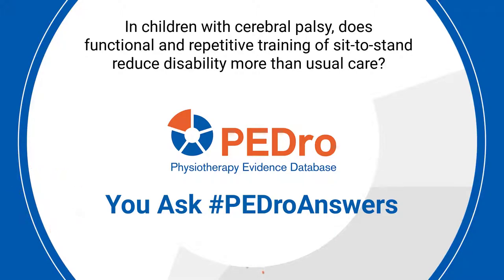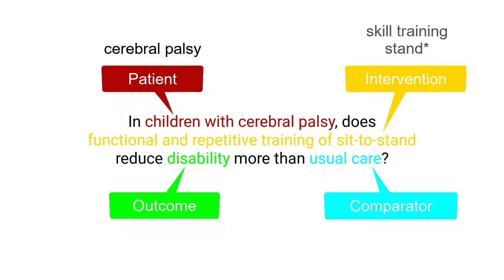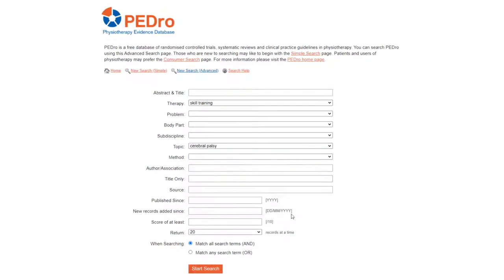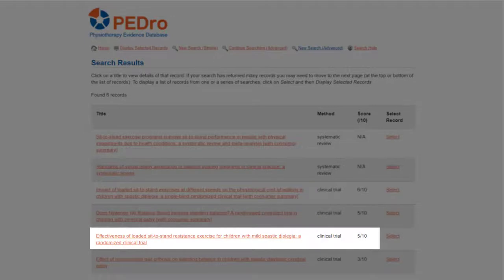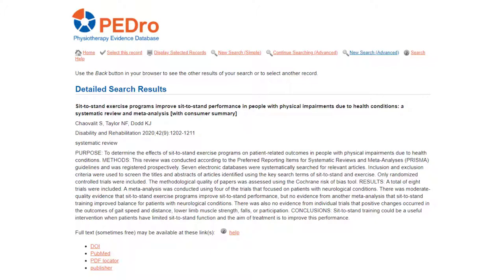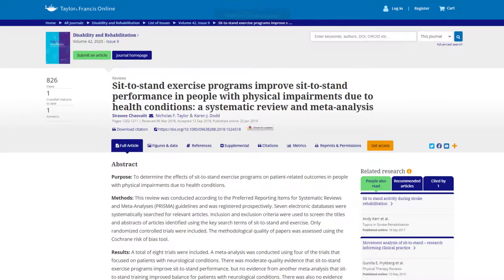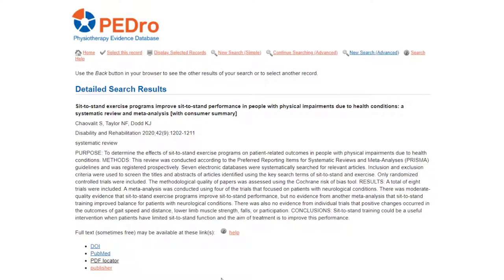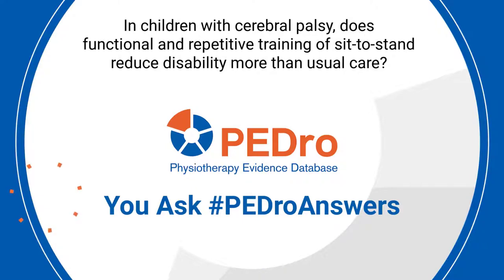You Ask PEDroAnswers search video 10 (English)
This short video illustrates how to use the PEDro Advanced Search to find the best research to answer the clinical question “In children with cerebral palsy, does functional and repetitive training of sit-to-stand reduce disability more than usual care?”

View all the search videos and tips from the "You Ask PEDroAnswers" campaign